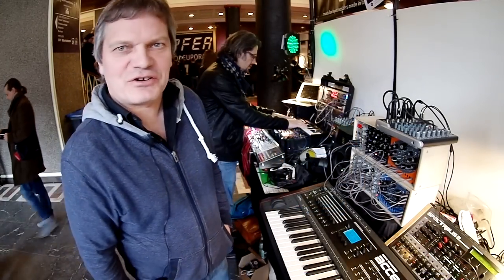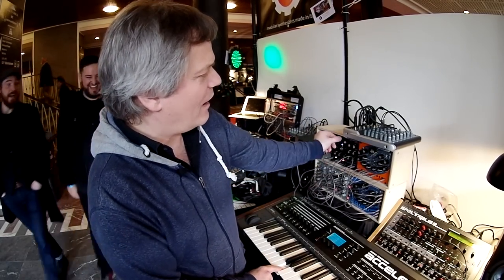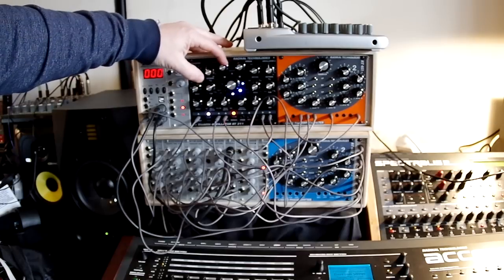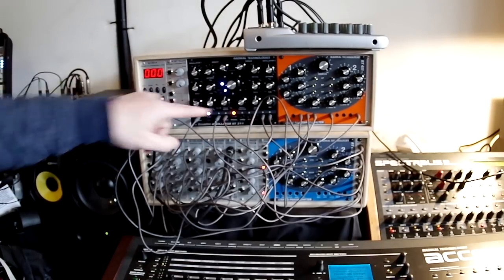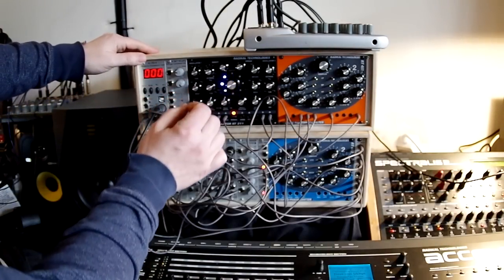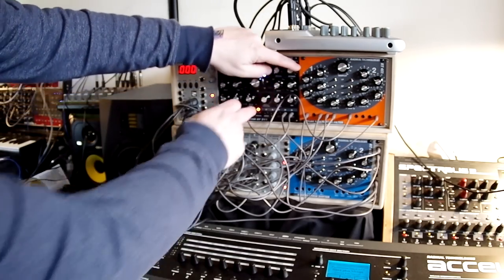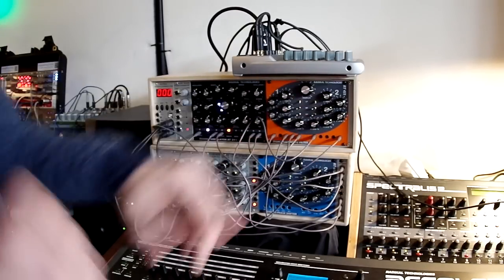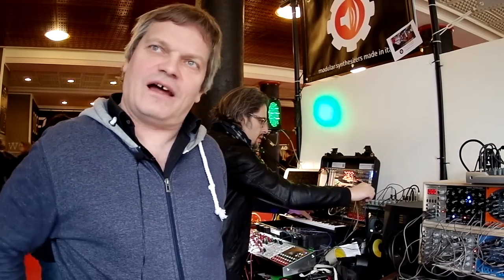Radikal Technologies at Superbooth 16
At Superbooth 16, Jörg Schaaf of Radikal Technologies gave us a demo of his new Eurorack modules, the Swarm Oscillator and Dual Multimode Filter.

The focus of this video is on the modules sound, and Schaaf demonstrates the huge range of sound possible with his new Euro modules.